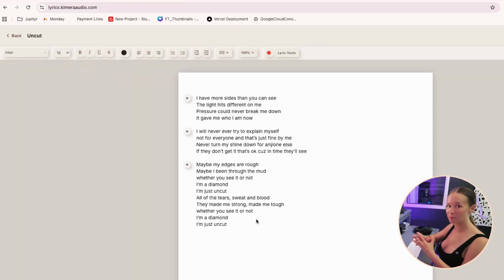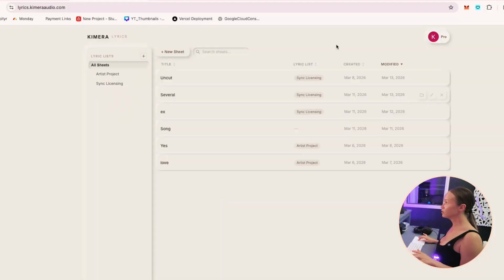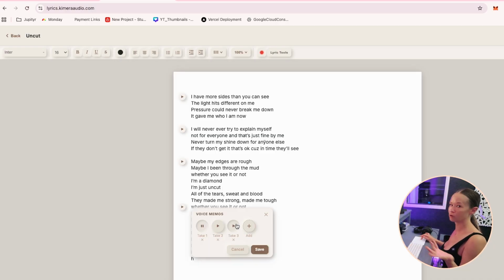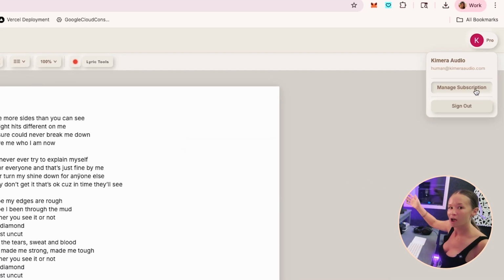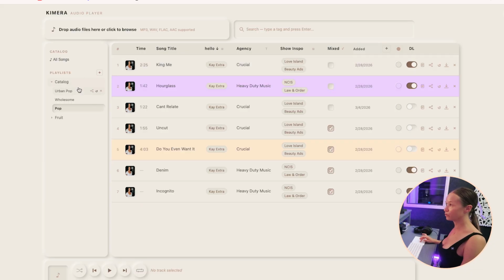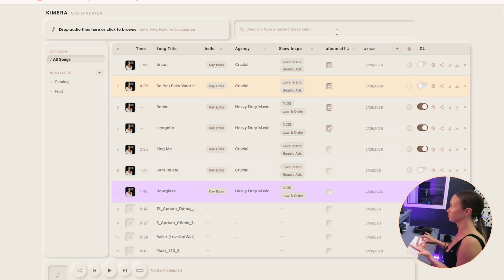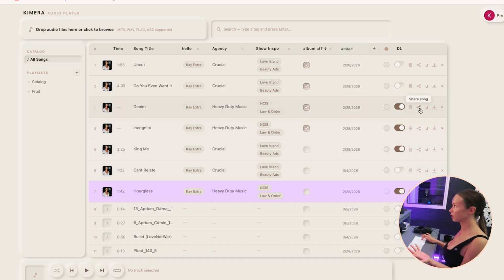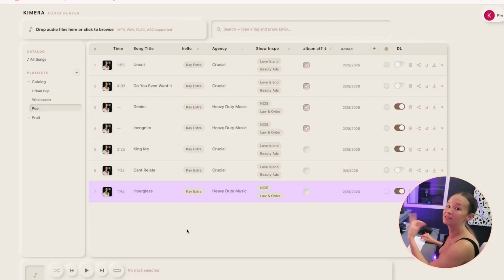MOST Customizable Audio Player and Lyric Sheet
Organize your music and write songs in a way that actually matches your workflow. KIMERA AUDIO PLAYER and KIMERA LYRICS give you full control over your catalog and your creative process.

Customize your audio player like a spreadsheet with flexible metadata, playlists, and sharing controls, while writing lyrics with built-in voice memos, multiple takes, rhyme tools, and synonym search. If you’re serious about songwriting and music production, this system keeps everything structured, accessible, and fully yours.

📝 Free How to Monetize Your Voice [Minicourse for Singers and Rappers]